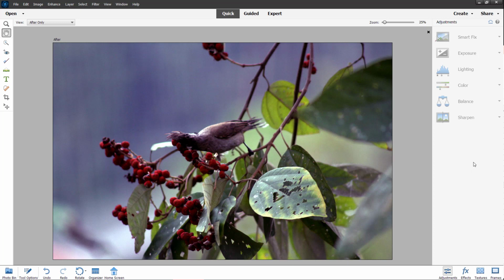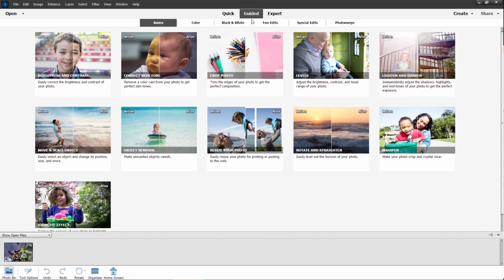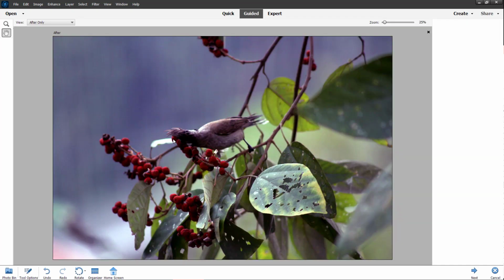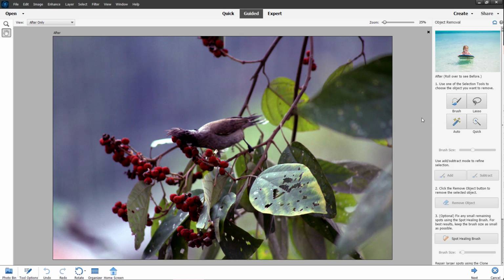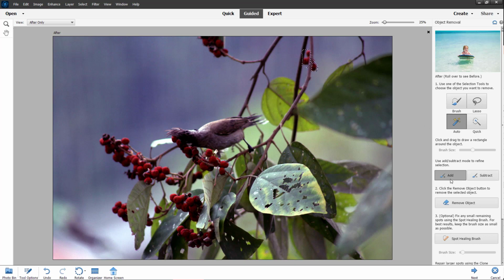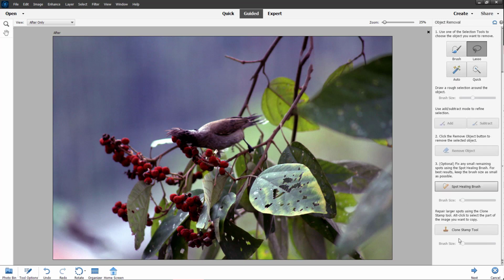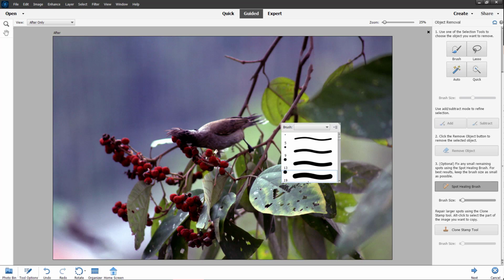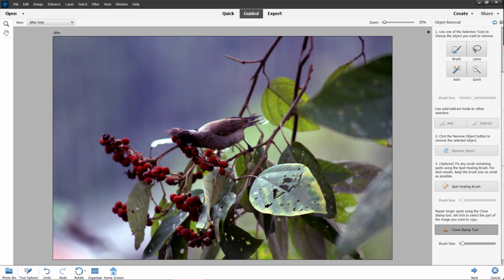Photoshop Elements Tutorial - Lesson 19 - Guided Object Removal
In this tutorial, we will be discussing about Guided Object Removal in Photoshop Elements